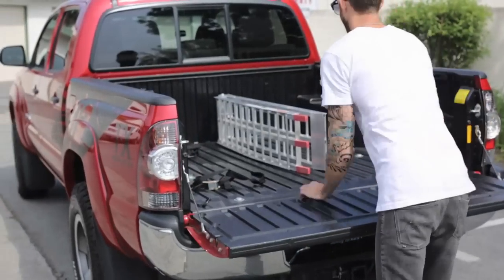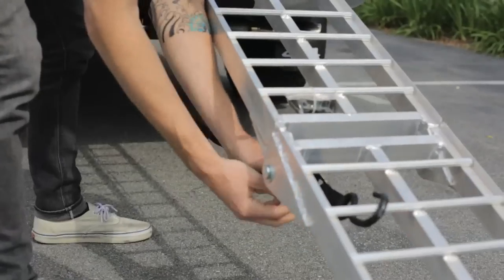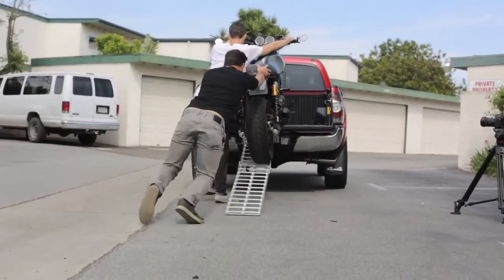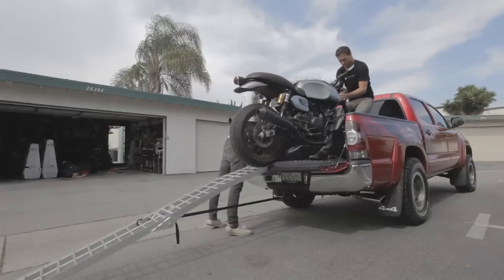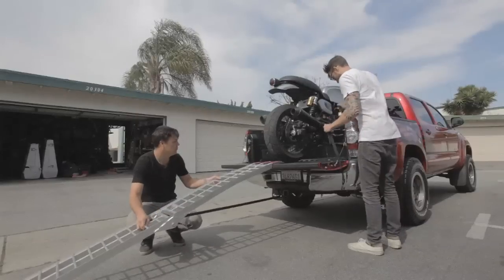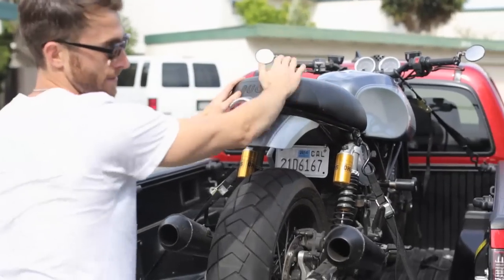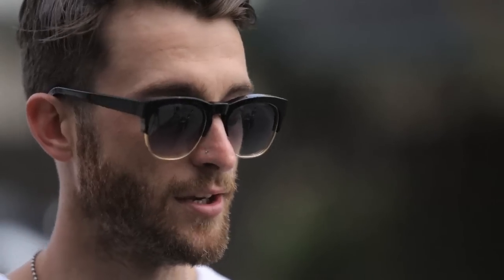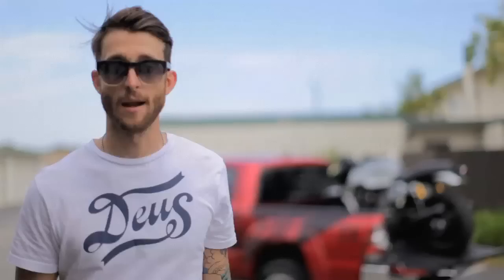How To Load A Motorcycle Into A Pickup Truck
How to load a bike into the back of a truck safely and securely.